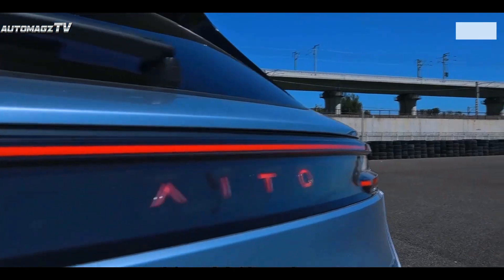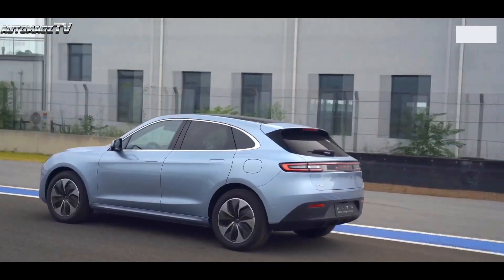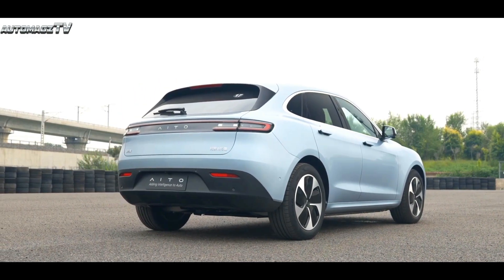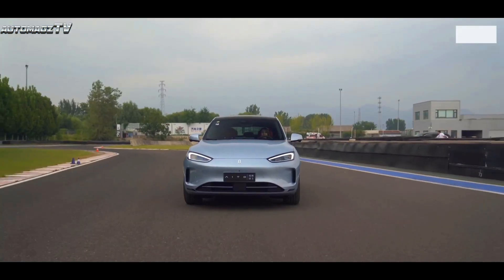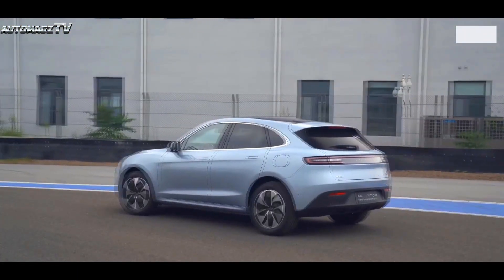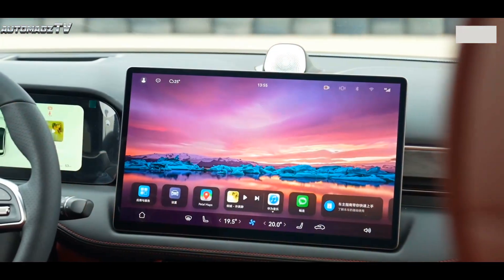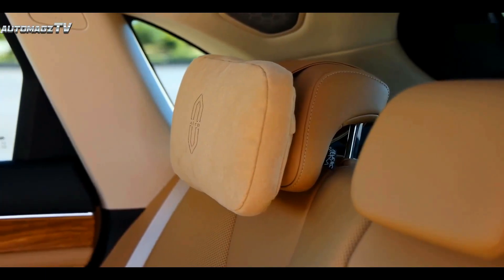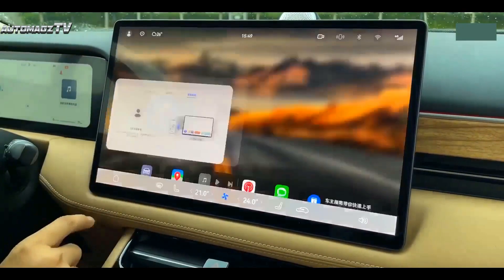2024 Huawei AITO M5 Beautiful Electric SUV, Interior, Harmony OS 3 System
Automagz - HUAWEI M5 beautiful electric SUV

 In terms of power, M5 EV is equipped with HUAWEI DriveONE pure electric drive intelligent platform, which is composed of AC asynchronous motor + rear permanent magnet synchronous motor. With the support of the HUAWEI DATS system, it also brings a new adjusted energy-saving mode, which saves battery energy consumption through the design of easy power control, energy recovery enhancement and torque adaptive adjustment. It can achieve a range of 620km under CLTC conditions, and the four-wheel drive version can achieve a range of 552km under CLTC conditions. In terms of suspension system, the front double wishbone and the rear H-arm multi-link independent suspension are adopted.